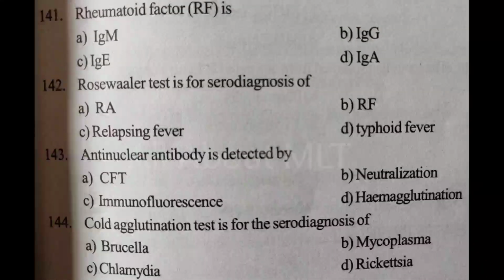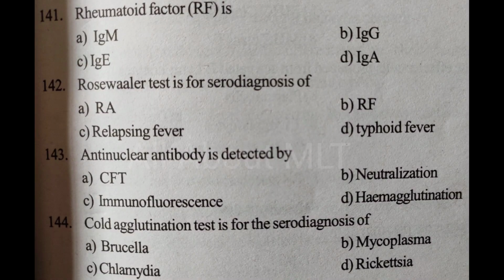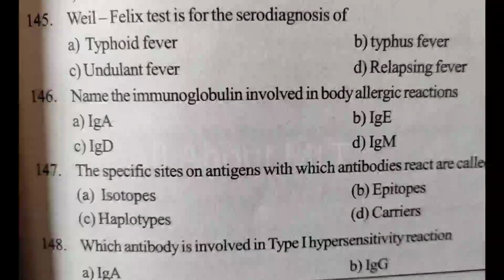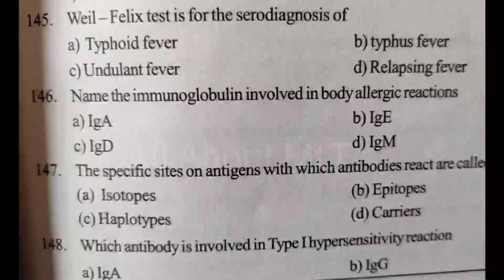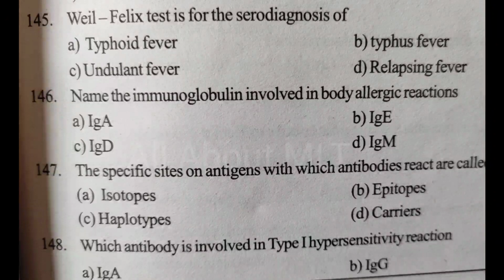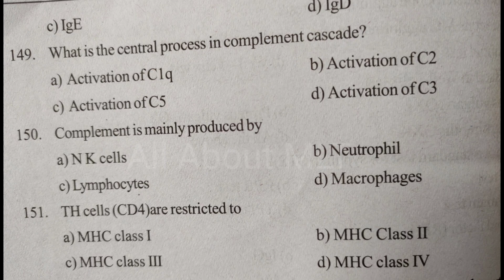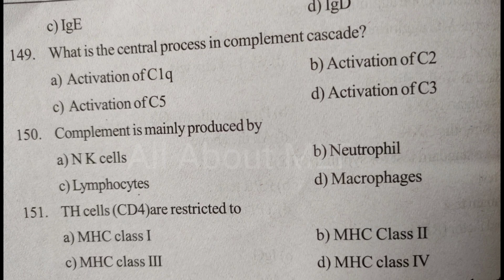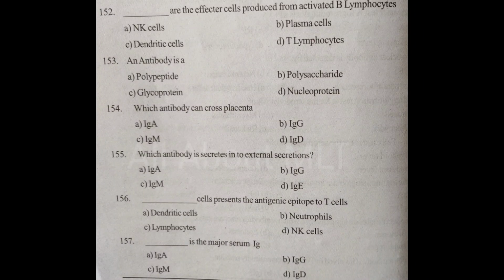IMMUNOLOGY Lab technician/ Lab assistant psc exam repetitive questions and answers..